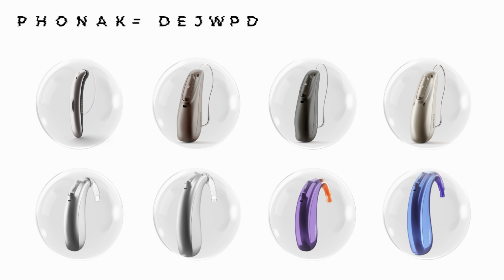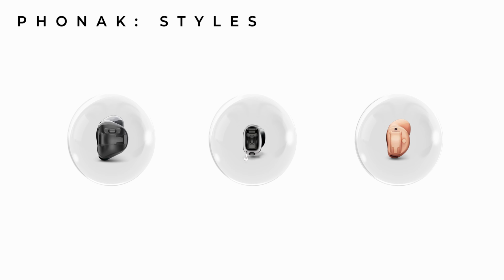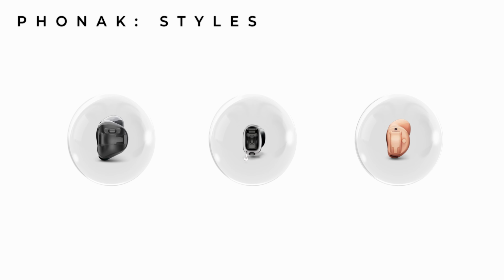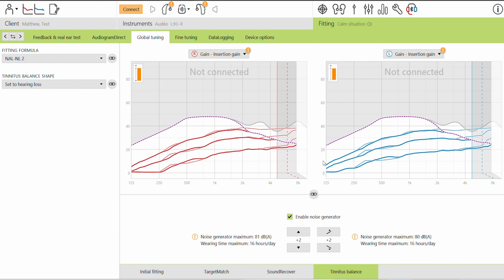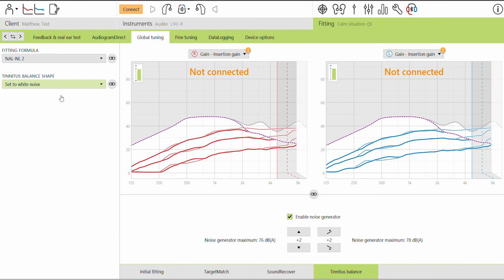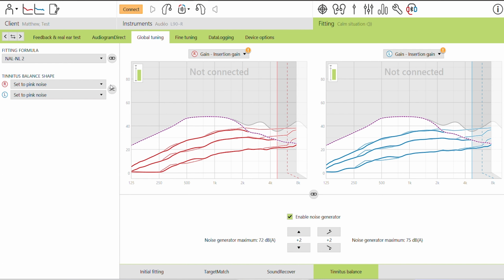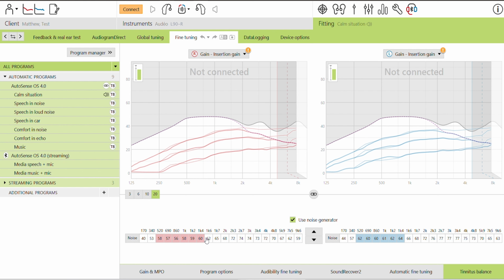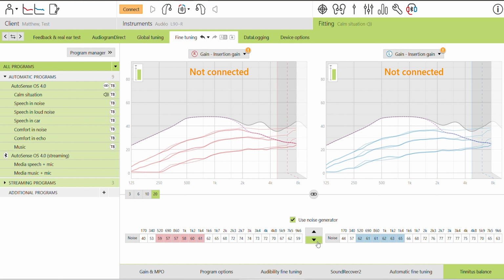Phonak Lumity Tinnitus Features Reviewed 2024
Phonak’s Tinnitus Balance feature offers a streamlined yet customizable approach to tinnitus management. Phonak provides three broadband sound options—hearing loss-matched sound, white noise, and pink noise—which can be tailored using a graphic equalizer. Despite the limited sound selection, the extensive customization capabilities allow users to adjust masking intensity and frequency response to their specific needs. Tinnitus Balance is available across a wide range of Phonak’s modern hearing aids, including the Audeo Lumity Slim, Lumity R, Lumity RT, Lumity Life, Naida Lumity PR and UP, and the Sky Lumity PR and UP.

Matthew Allsop is the Video Content Manager at Hearingtracker.com. He practices from his London-based practice, Harley Street Hearing.